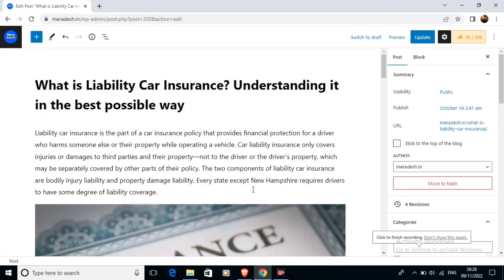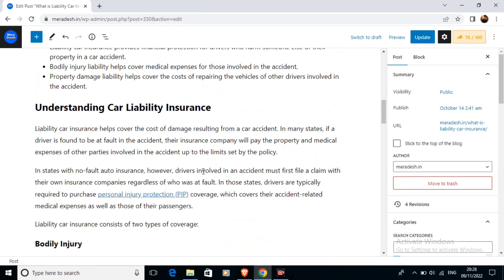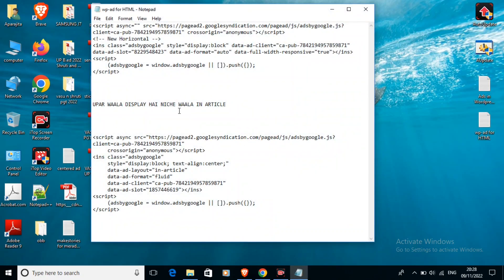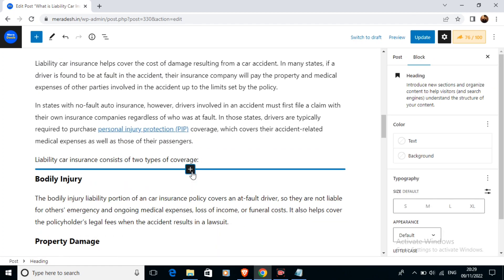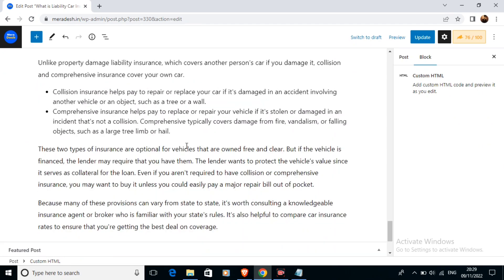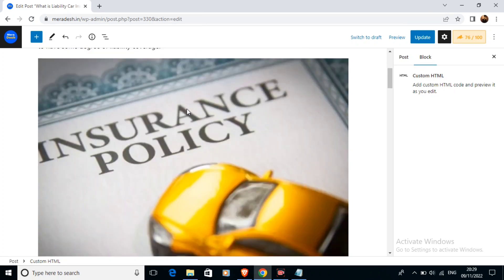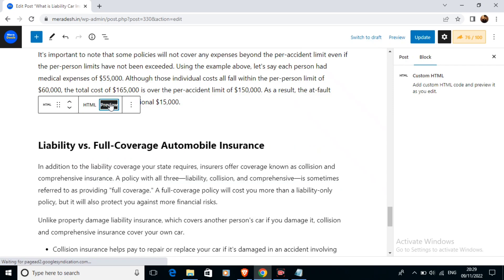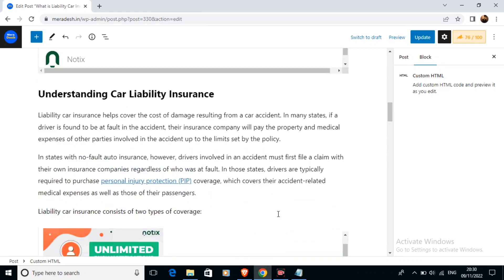How to place adsense ads wherever you want in post/page without using any plugins | Easiest way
In this video you will learn How to place adsense ads wherever you want in post/page without using any plugins | Easiest way

Tags -
EasyBlogging, EasyBlogging.net, Easy Blogging, blogging, onlineearning, websitetraffic, SEO, webdevelopment, eb, webhosting, digitalmarketing, adsenseearning, lowvaluecontent, adsenseapprovaltrick, makemoneyonline, webdesign, webdesigning, contentwriting, websiteearning, bloggingtips, bloggingmethod, highqualitycontent, Place in-feed ads code Manually without Plugin - Adsense, Google Adsense Ad Placement Guide 2022🔥!! Highest Earning Google AdSense Ad Placement You Must Try, How to Place Google AdSense Ads Between Post Paragraph | WordPress Ads Placement Guide, How to implement manually AdSense Ads In wordpress website without plugin AdSense, How to Add AdSense Code to WordPress Website 2023 | Insert AdSense Code in Every Post, How to add Google Adsense to Wordpress Blog in just 5 Minutes | Ad Inserter Plugin for Wordpress, How to Add AdSense Ads on Blogger Automatically Below Title, In-Between Post, Footer in Every post, Place Ads In Every Blogger Post Automatically-Below Heading,Middle & Footer,